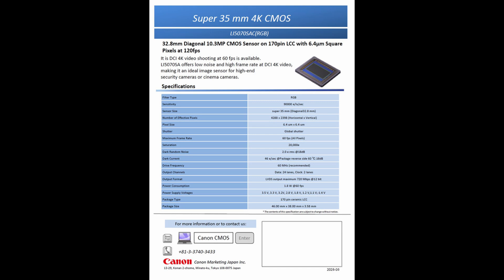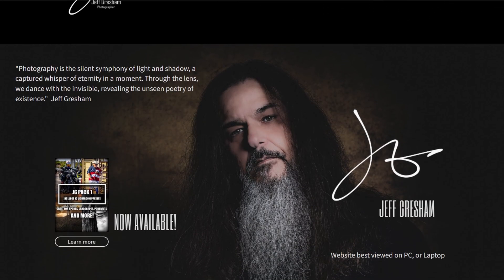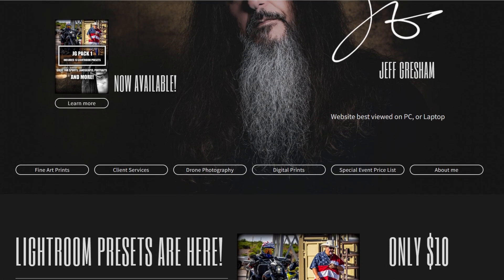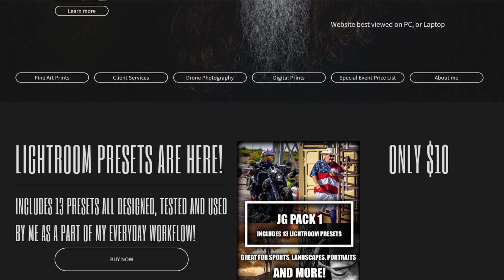Canon Unveils Global Shutter Sensor – What You Need to Know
Canon drops a game-changer! Their new global shutter sensor eliminates rolling shutter issues, revolutionizing photography and videography. Learn how this tech works and why it matters.